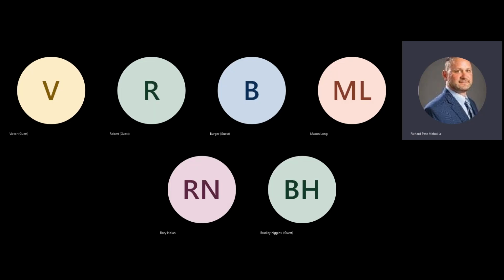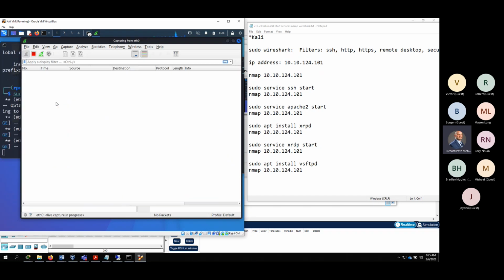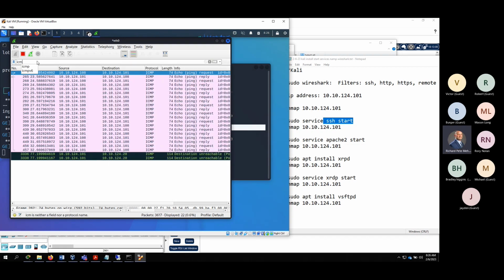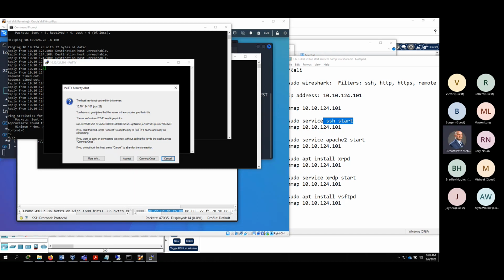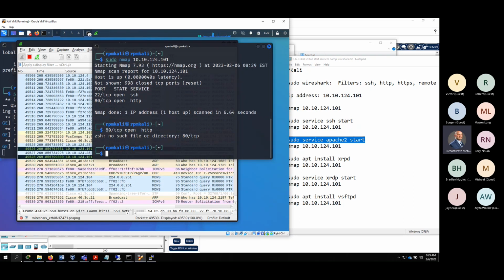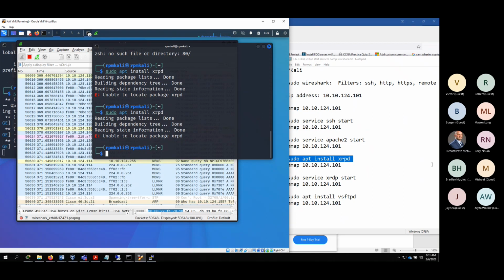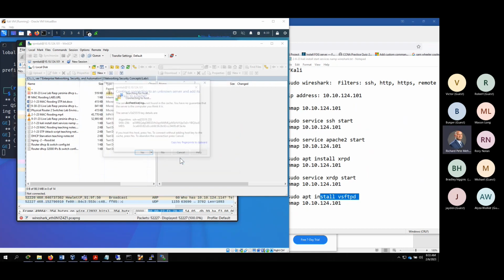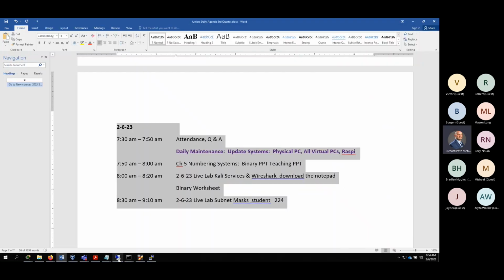2 6 23 kali install start services namp wireshark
*Kali

sudo wireshark
  Filters: ssh, http, https, remote desktop, secure sftp

ip address: x.x.x.x
nmap x.x.x.x

sudo service ssh start
nmap x.x.x.x

nmap x.x.x.x

nmap x.x.x.x

sudo service vsftpd start
nmap x.x.x.x